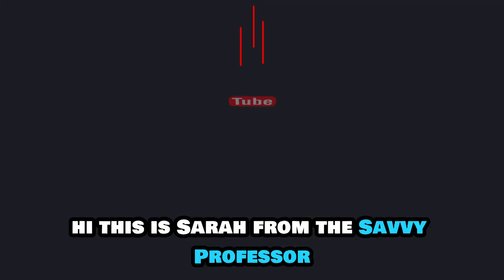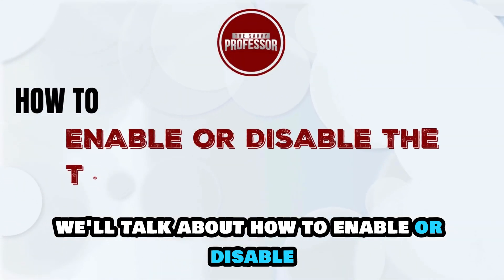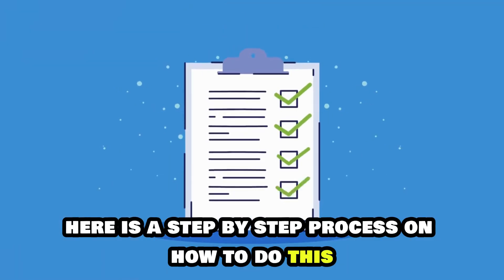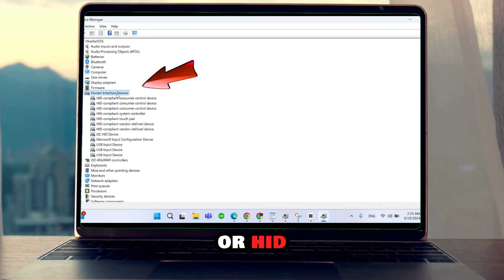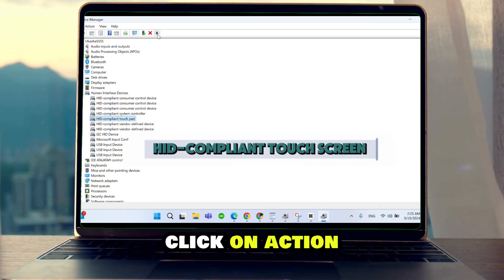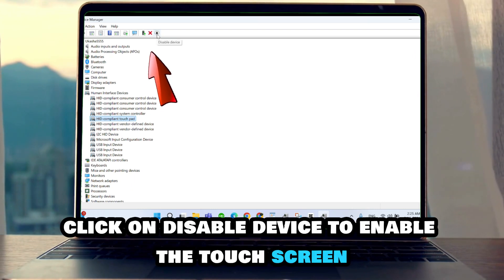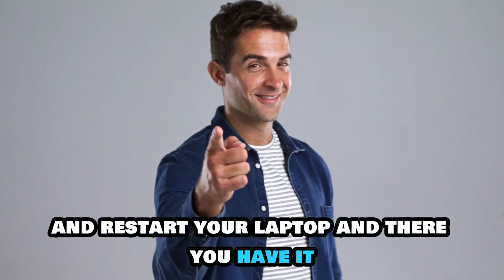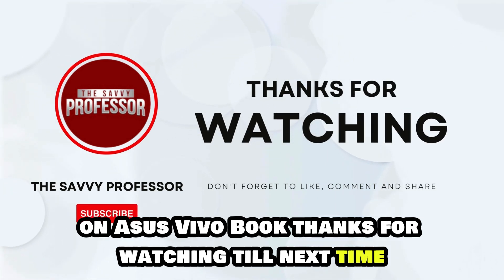How To Enable/Disable Touch Screen On Asus VivoBook (How To Turn Touch Screen On/Off Asus VivoBook?)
How To Enable/Disable Touch Screen On Asus VivoBook (How To Turn Touch Screen On/Off Asus VivoBook?). In this video tutorial I will show you how to enable/disable touch screen on Asus Vivobook.

Here is a step-by-step process on how to do this:
● Go to the search bar.
● Search for Device Manager.
● Right-click on Device Manager.
● Select Human Interface Device (HID).
● Expand HID and click on HID-compliant touch screen.
● Click on action on the top left side of the dialog box.
● To disable the touch screen, click on Disable device.
● To enable the touch screen, repeat the steps but click enable device.

If you are using Windows Operating System, the touch screen on ASUS VivoBook could cease to function due to system updates like Windows Updates. If that is the case, you can update drivers to enable the touch screen using these steps:
● Click on Update and Security.
● Click on Windows Update.
● If there are any updates, install them then restart your laptop.

Alternatively, you can download and install new Touch Screen Drivers and restart your laptop.